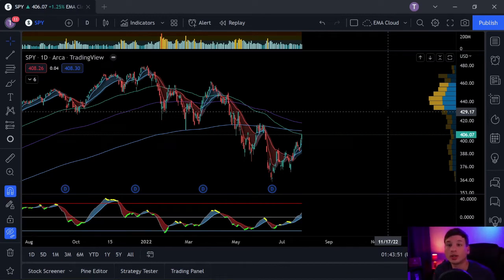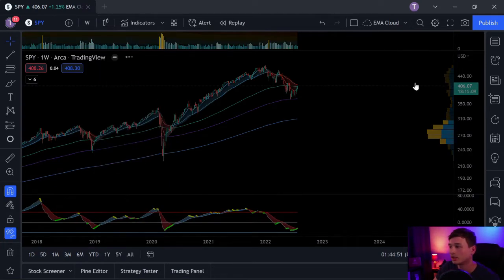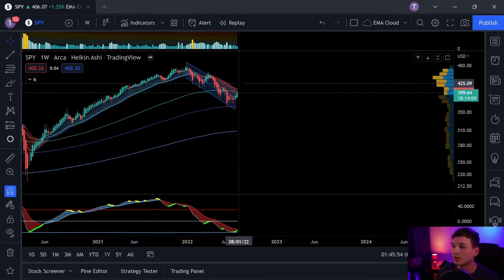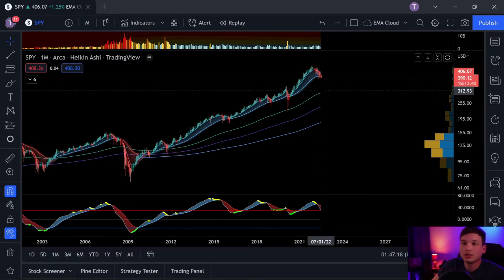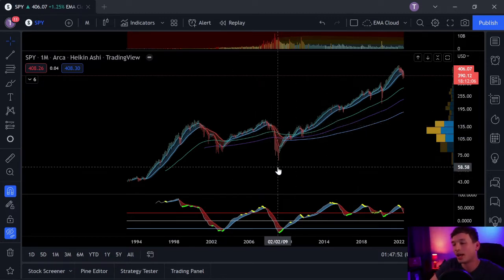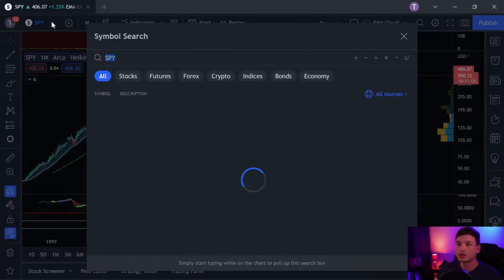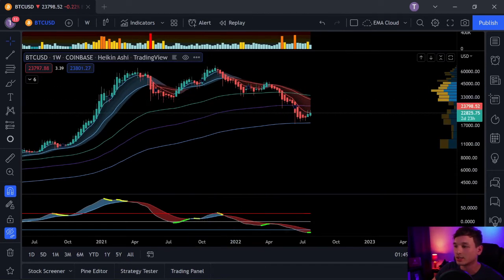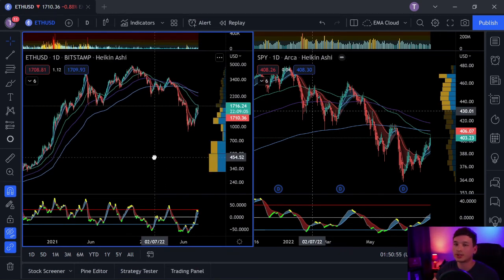Bitcoin and SPY using the Heiken-Ashi Candles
In this video I go over Bitcoin and SPY using Heiken-Ashi Candles.